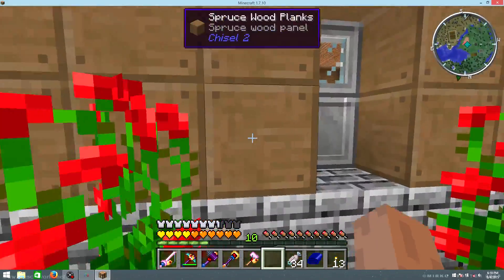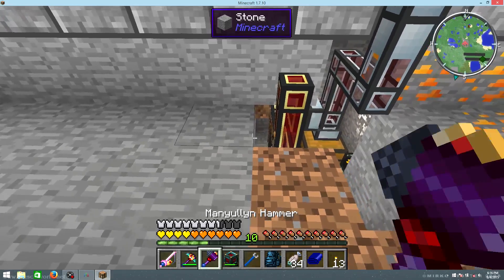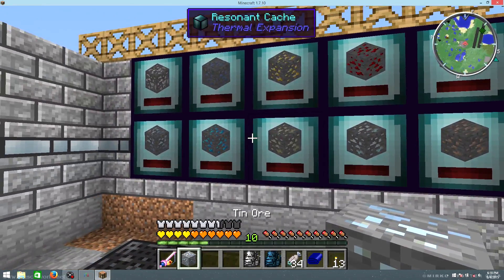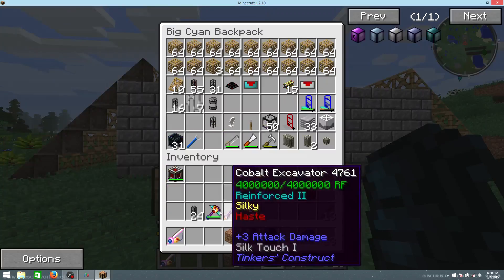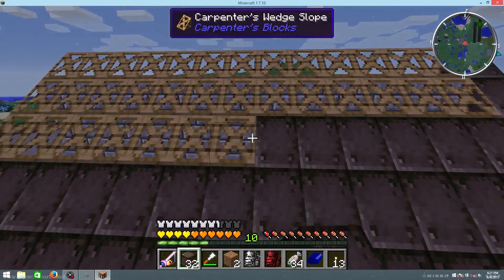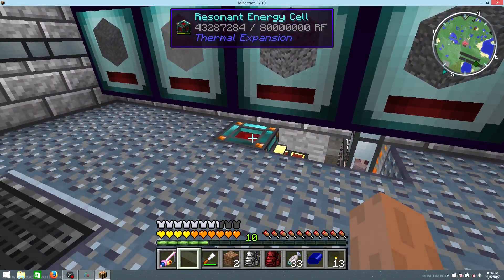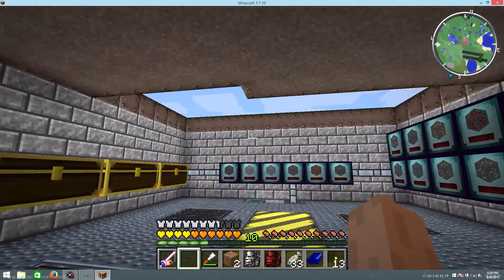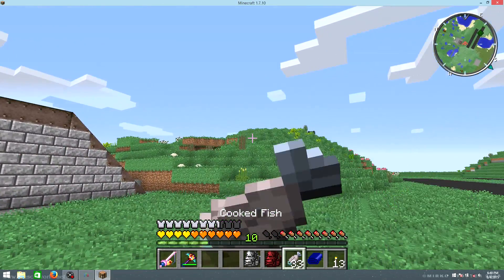JlJaguar plays Studtech Episode 14 Ender quarry part 2 and bunker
In this video I take another stab at the ender quarry and get it set up in a nice bunker for safe keeping.